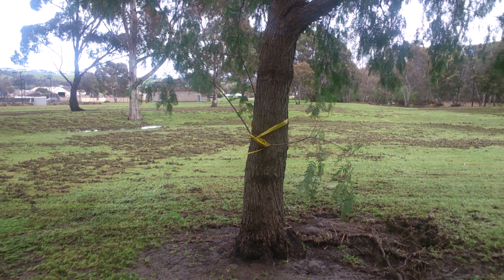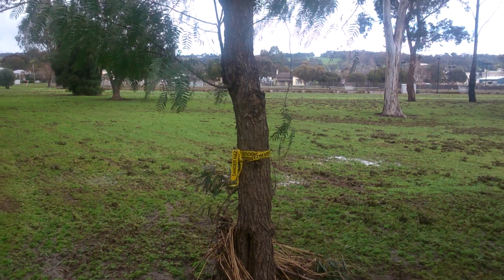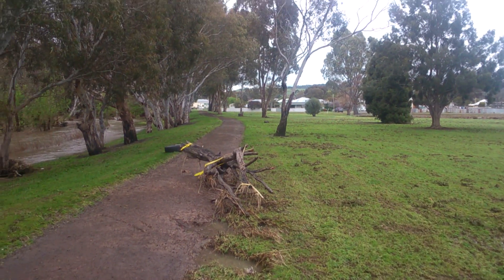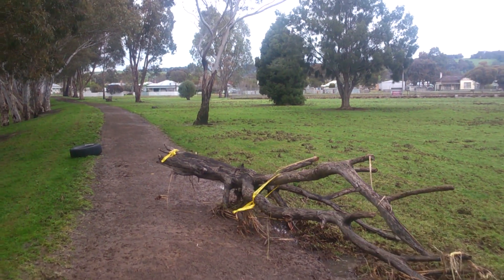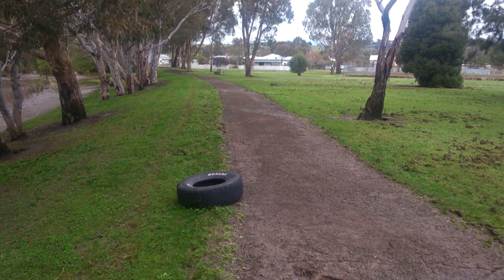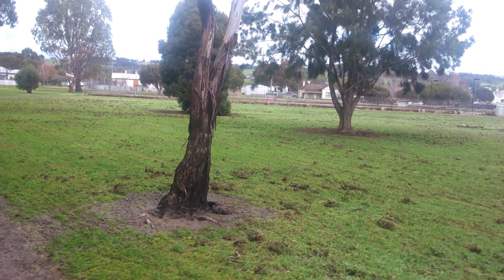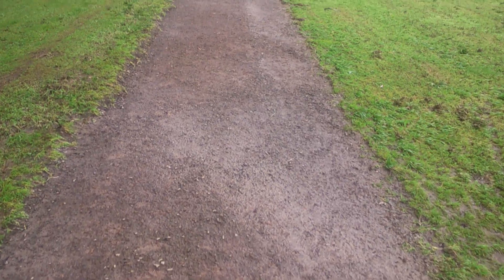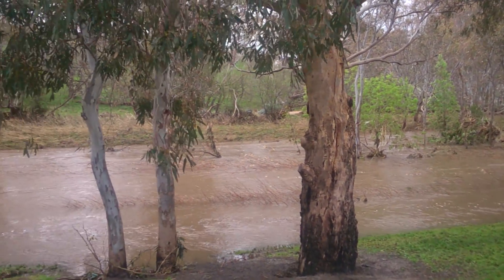Flood aftermath Coleraine, Victoria 10th September 2016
Saturday morning 10th September 2016. That'll fix it!